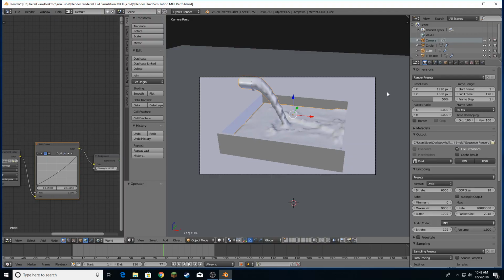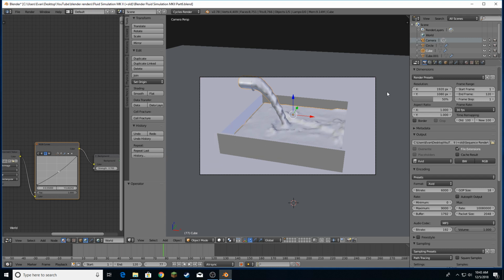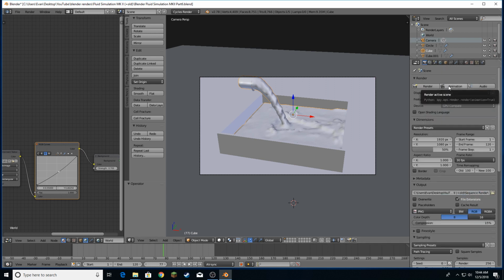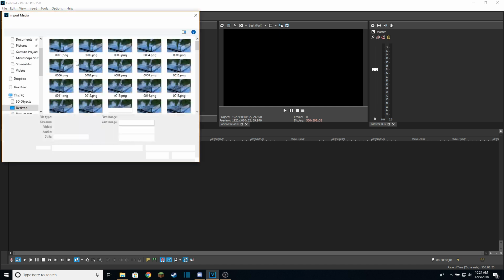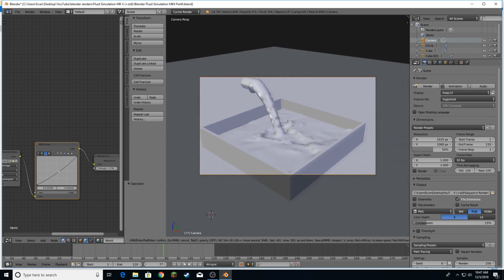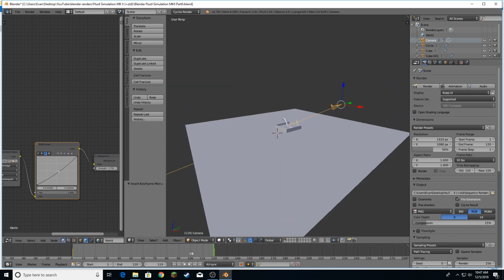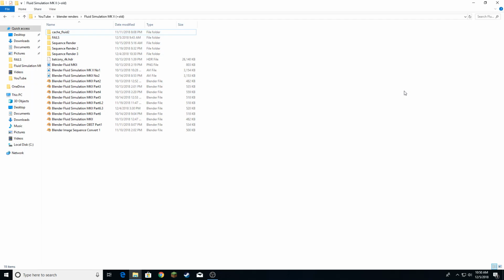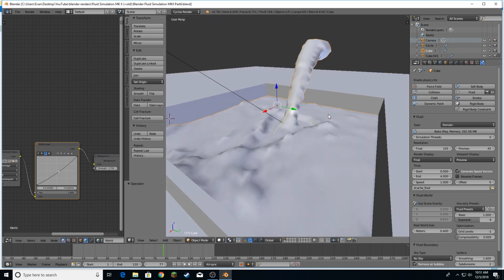4 Useful Tips for Blender Fluid Simulations!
This is a video I hope can help anyone struggling with a fluid simulation in blender. This is all basically stuff that is not covered in most tutorials.
Fix to Grainy Video output
Explanation on how to move camera in Blender